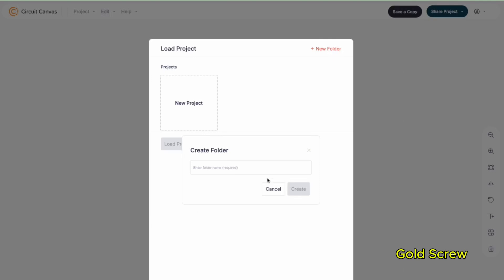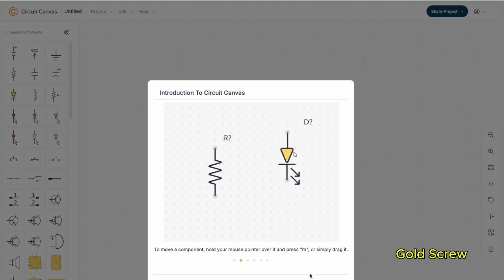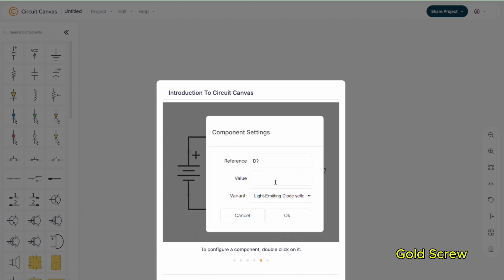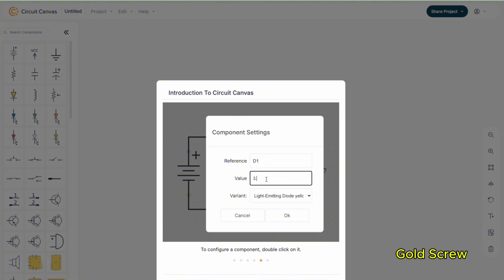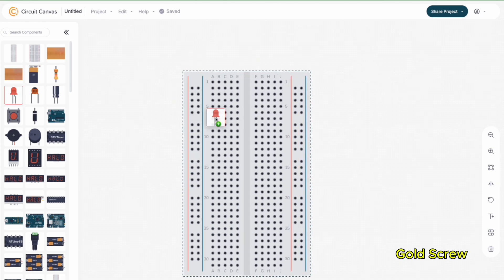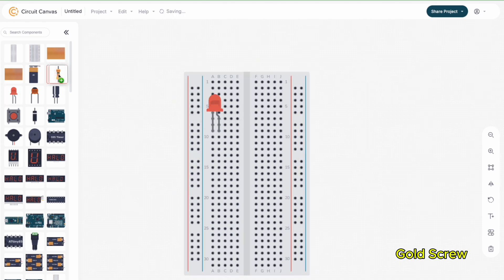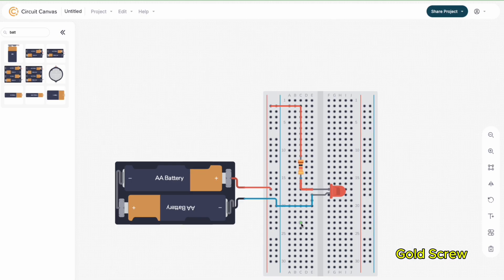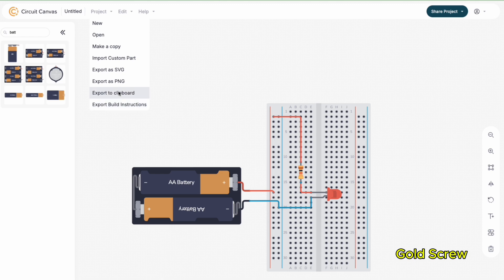Fritzing Alternative | Best And Free 100% Solution In 2025 For Electronics Lovers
Looking for the best free alternative to Fritzing in 2025? Whether you're an electronics hobbyist, student, or professional, finding the right circuit design software is essential. In this video, we explore the top 100% free and powerful Fritzing alternatives that will help you design, simulate, and prototype your electronic circuits with ease.

🔌 What You'll Learn:
✅ The best free circuit design software alternatives to Fritzing
✅ Features comparison: usability, simulation, and PCB design
✅ How to create and edit schematics for your electronics projects
✅ Perfect tools for DIY electronics, Arduino, and PCB prototyping

Stop searching and start designing! Watch now to find the best free electronics software that fits your needs.